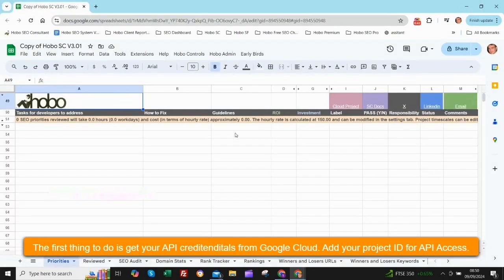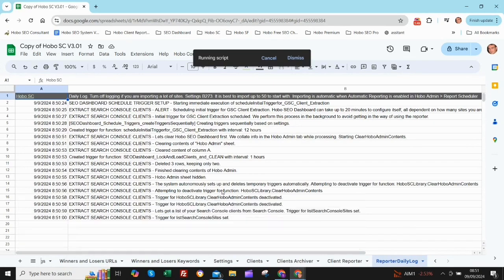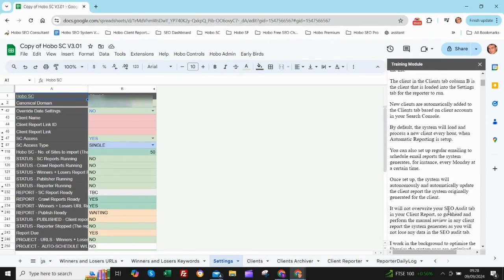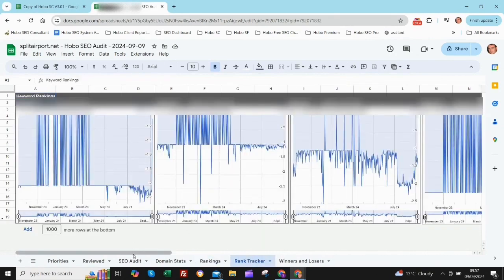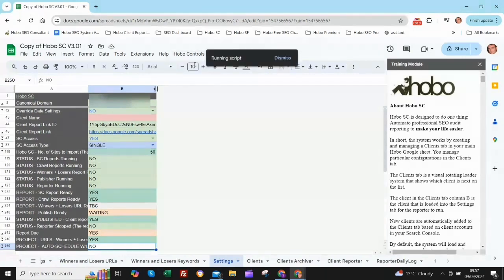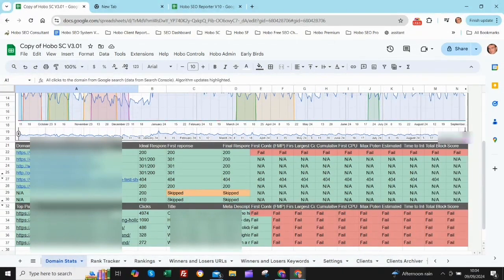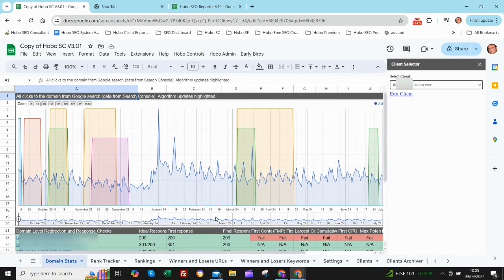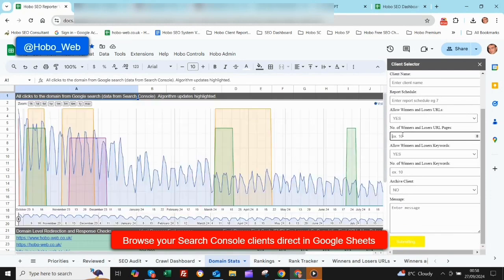What is Hobo SC?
Hobo SC offers a range of features designed to streamline SEO processes.

It empowers users to **track and monitor website rankings**, providing valuable insights into SEO performance and trends over time.

By analyzing ranking data, users can evaluate the effectiveness of their strategies and make data-driven adjustments.

**Key Benefits of Hobo SC**

Beyond ranking tracking, Hobo SC offers a comprehensive suite of tools, including:

*   **Management of multiple Search Console accounts:** Streamline reporting and analysis for various websites from a central location in Google Sheets.
*   **Access to Google APIs:** Leverage the power of Google's data and functionality through API integration.
*   **Custom report creation:** Design personalized reports tailored to specific needs, enabling in-depth analysis.
*   **Large-scale data analysis and storage:** Analyze and store extensive data, empowering comprehensive tracking and historical analysis within Google's API limitations.
*   **"Winners & Losers" reports for URLs:** Identify URLs that have gained or lost visibility, revealing areas for improvement and successful strategies.
*   **SEO audit capabilities:** Automate data collection and analysis to streamline SEO audits, uncover technical issues, and pinpoint optimization opportunities.
*   **Centralized client project data:** Consolidate project data into a central Google Sheet for simplified project management and a holistic overview.
*   **Scheduled email reports and traffic alerts:** Stay informed about website performance with automated reports and alerts. (Note: This feature is not available in beta versions.)
*   **Cost-effective website audits:** Perform high-quality website audits without the need for expensive third-party tools.

**How Hobo SC Works**

Hobo SC operates within Google Sheets, utilizing Google APIs to interact with Search Console data.

This integration allows it to pull data directly from Search Console and present it in a user-friendly spreadsheet format, enabling efficient analysis and reporting.

The tool is designed to work within Google's free API limits, making it accessible even for users with personal Gmail accounts.

This accessibility broadens its appeal to individual marketers, SEOs, and website developers, as well as agencies managing multiple client accounts.

To utilize Hobo SC, users need to purchase the tool and follow the provided setup instructions.

These instructions guide users through the process of creating a new project in Google Cloud Console, enabling the Search Console API, and connecting Hobo SC to their Google account.

**Additional Information**

### About

Shaun Anderson, the developer of Hobo SC, characterizes the project as an indie-hacker project that he has built in public.

He also states that he used AI to generate a feature list directly from the code and this description.

Generated with Notebooklm.

Contact the author